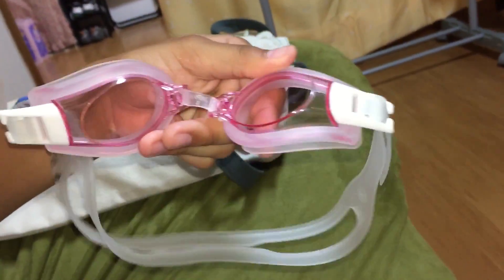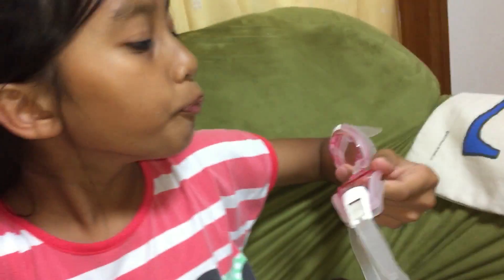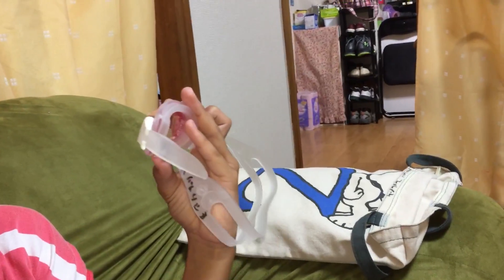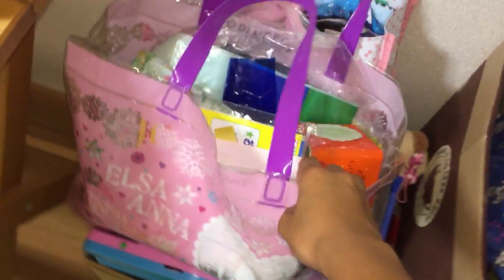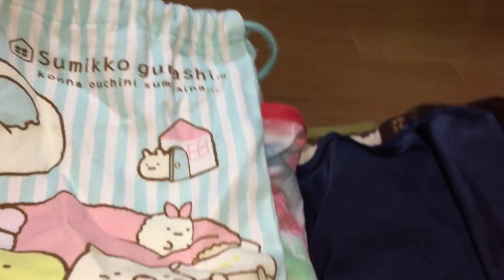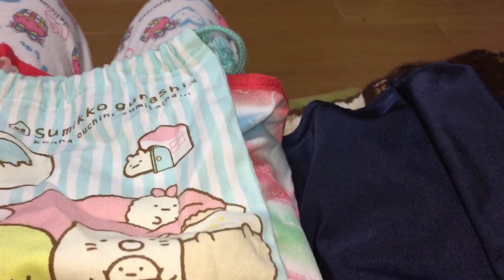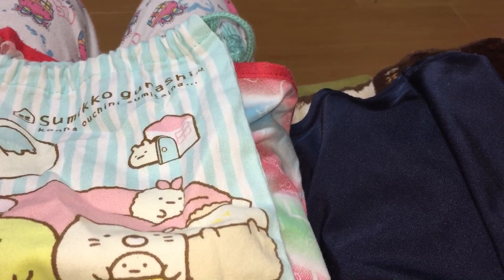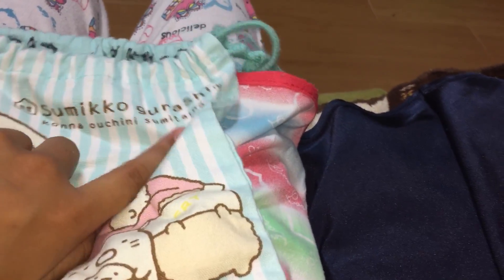June 22, 2017